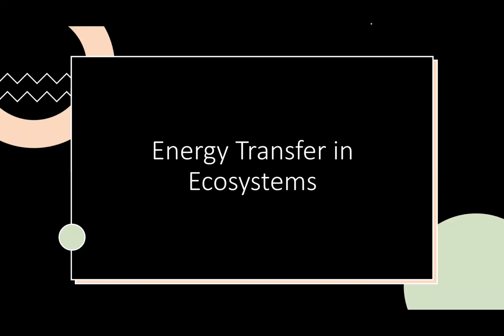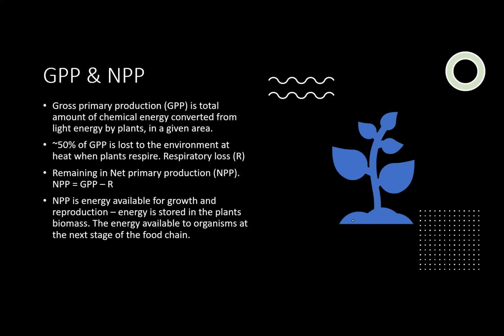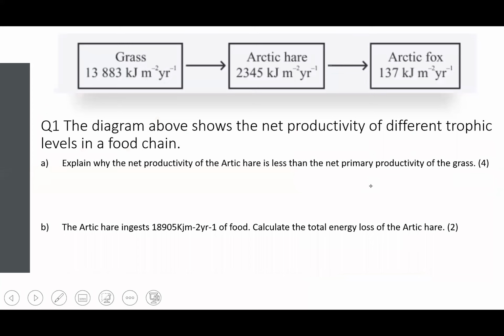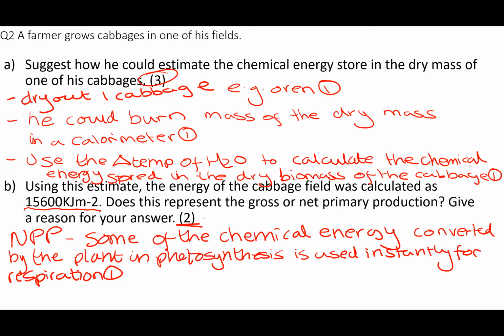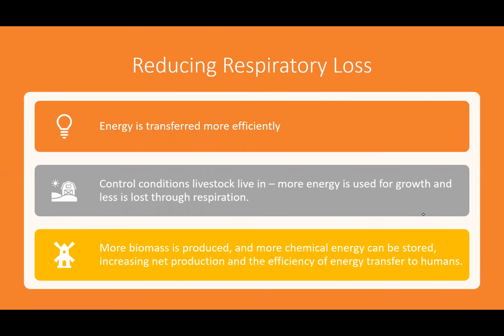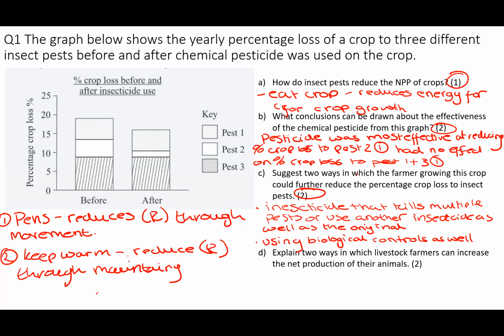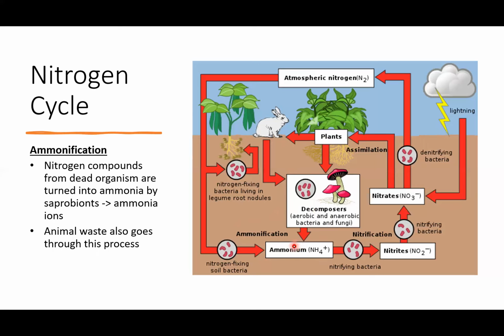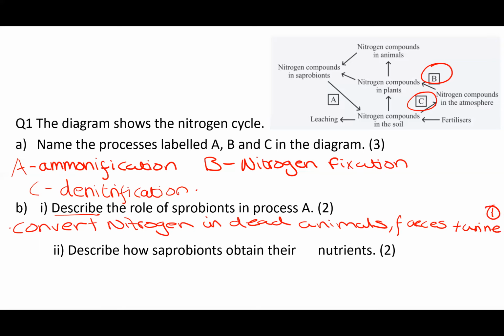AQA A Level Biology: Energy Transfer and Nutrient Cycles Part 1